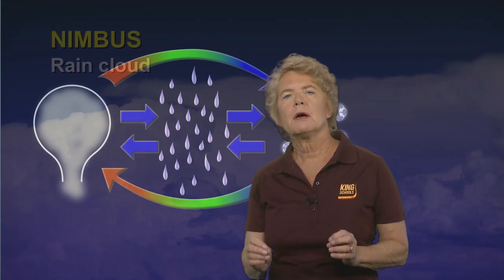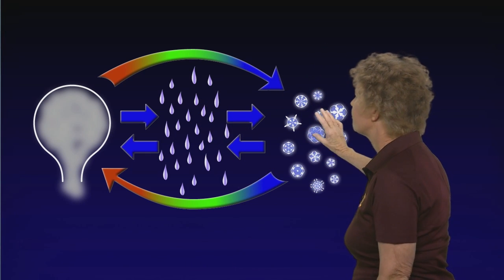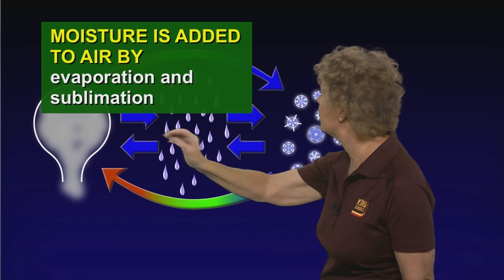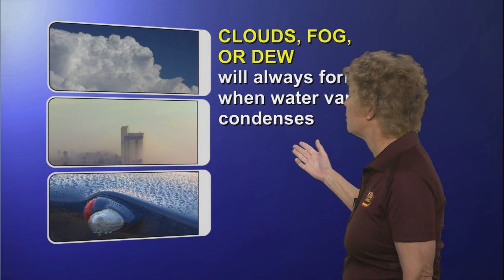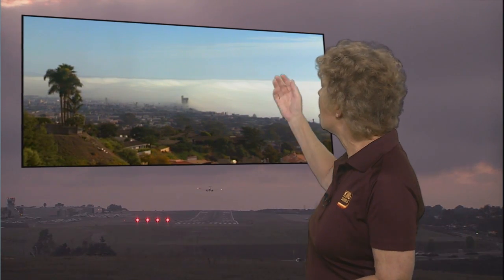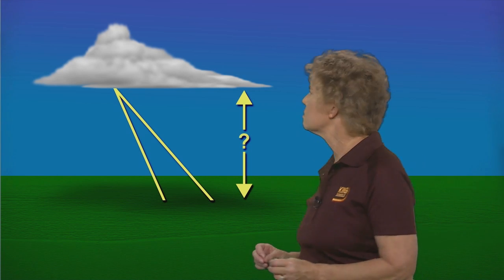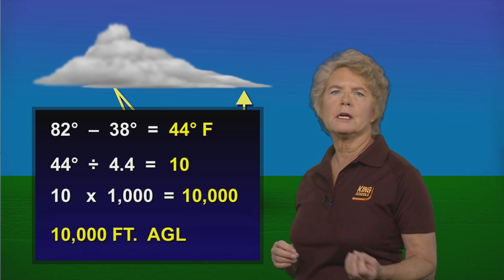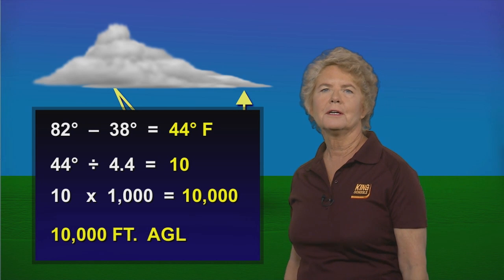Aviation Weather Theory // Clouds & Moisture Basics Explained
How do clouds form? How can you calculate cloud bases? Martha King is here to explain these essential concepts of aviation weather theory about clouds and moisture. This video an excerpt from the Private Pilot Ground School & Test Prep Course. To see the rest of the course

00:00 - Cloud Families
00:58 - Water Vapor & Temperature
2:35 - How Clouds Form
3:10 - Dewpoint Spread & Calculating Cloud Bases
4:19 - Examples